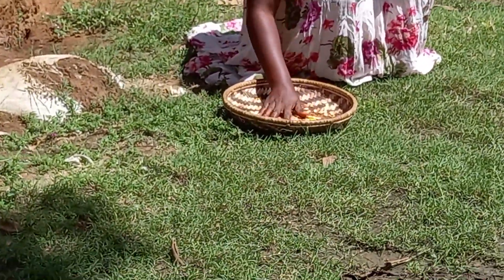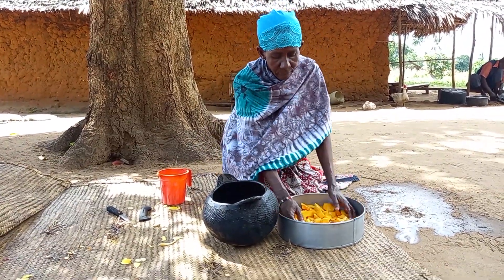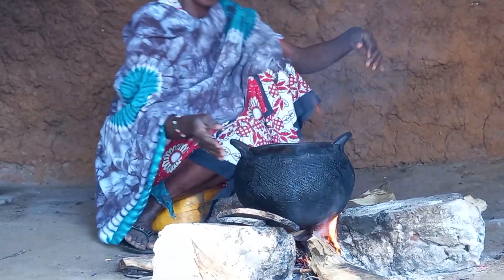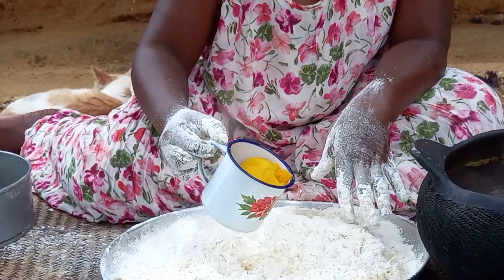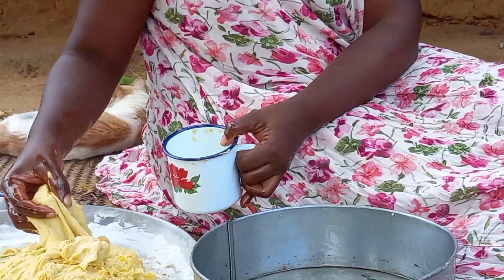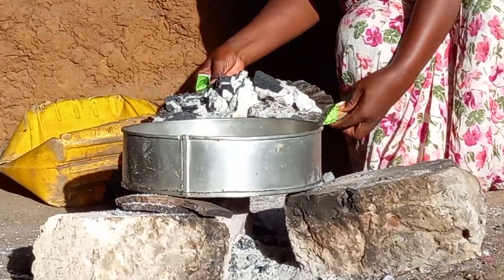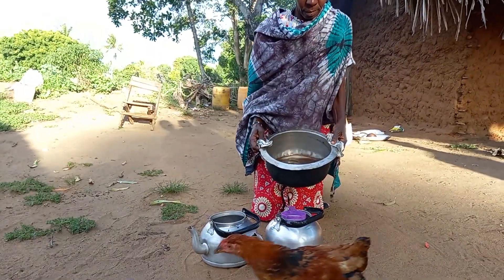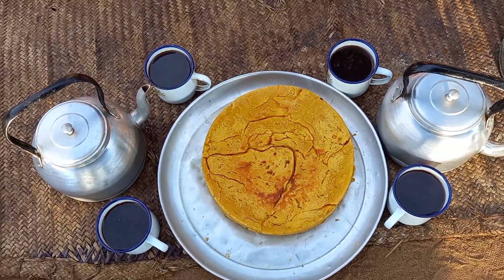African Village Life//Cooking Most Delicious Nutritious Village Butternut